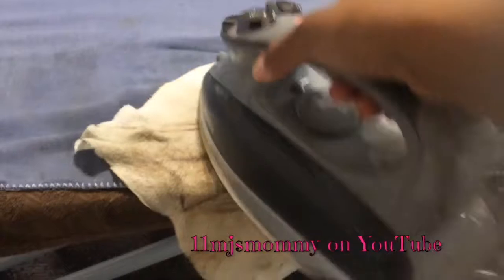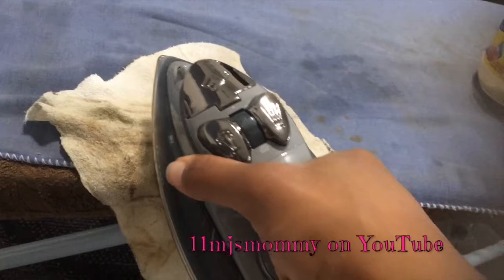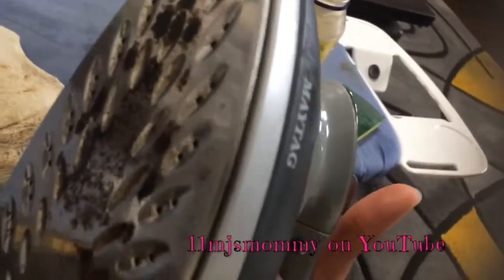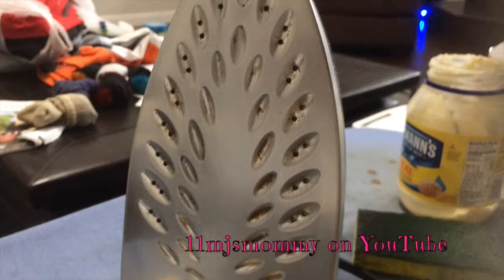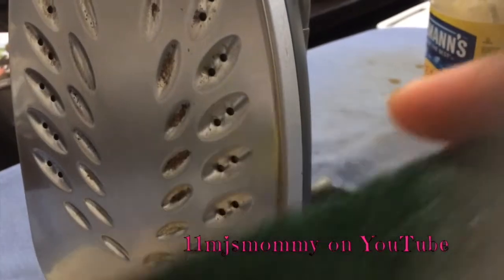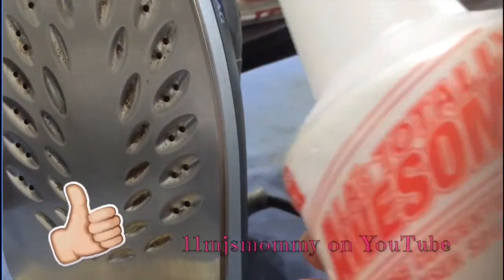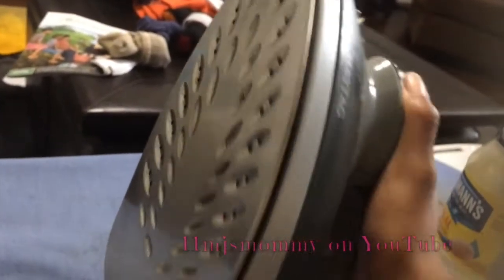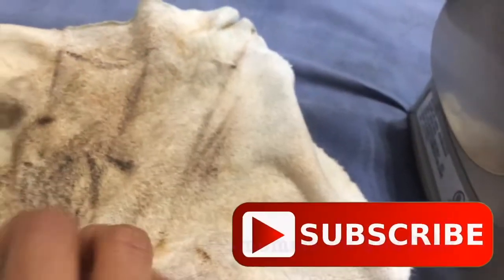Clean a Stained Iron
I am 11mjsmommy on YouTube, Instagram, & Pinterest! :-)

My iron was scorched with fabric. I tried several remedies and finally cleaned it. Like if you like! ;-)

I have permission to use background music.